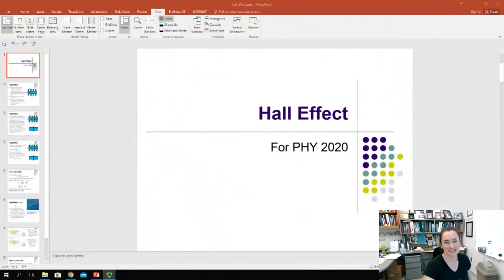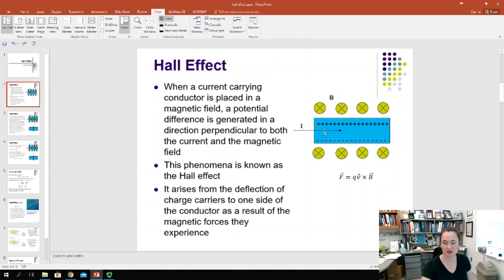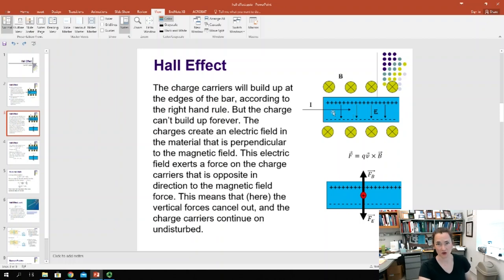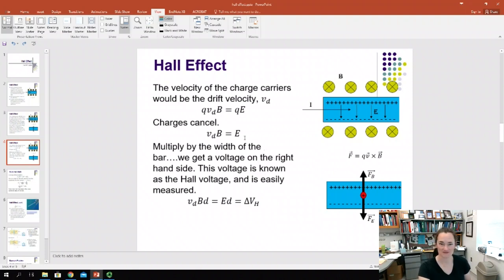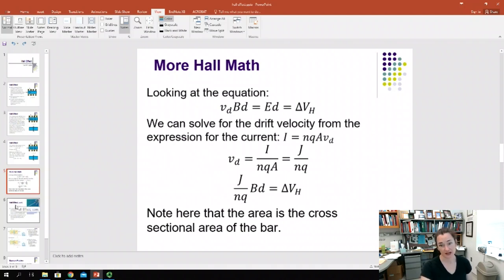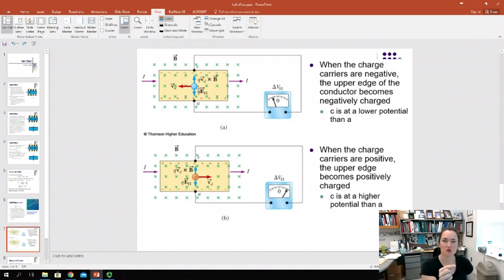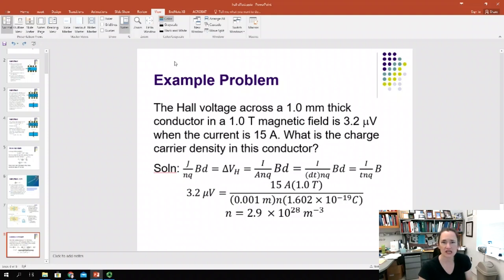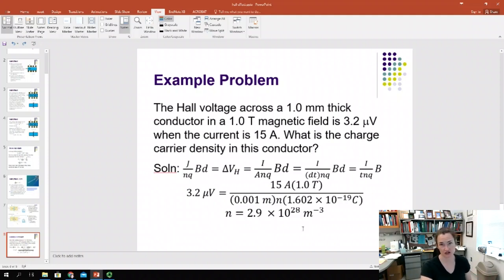Hall Effect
An introduction to the Hall Effect, which is the creation of a voltage in a current-carrying medium in the presence of an external magnetic field. Includes an example problem and derivation of the Hall voltage equation.